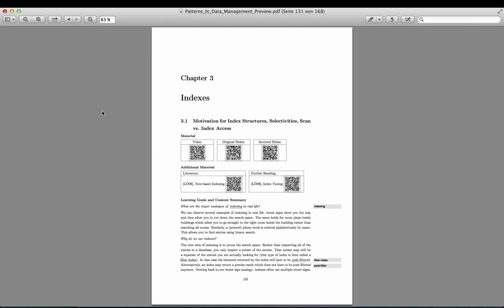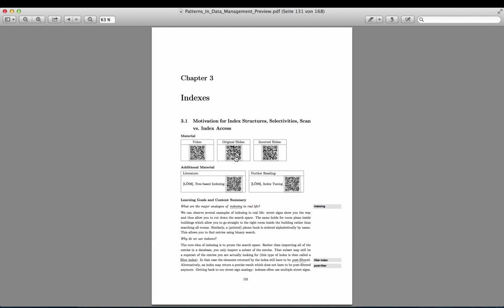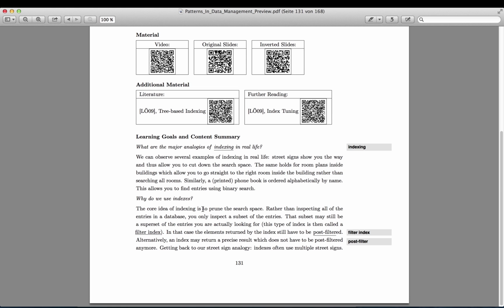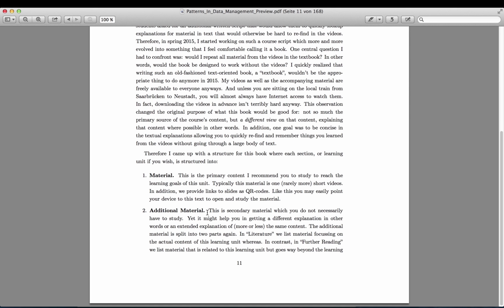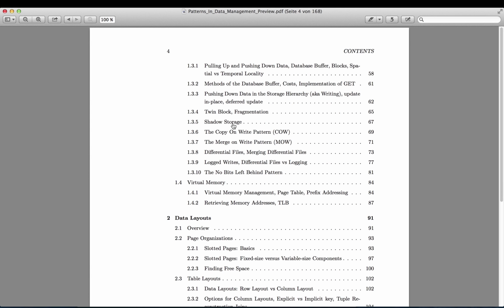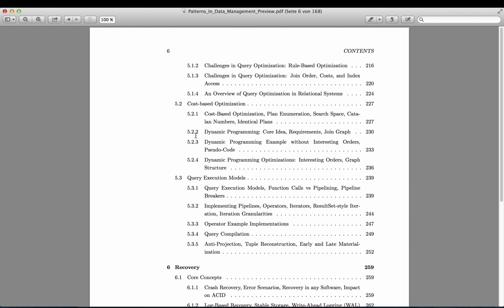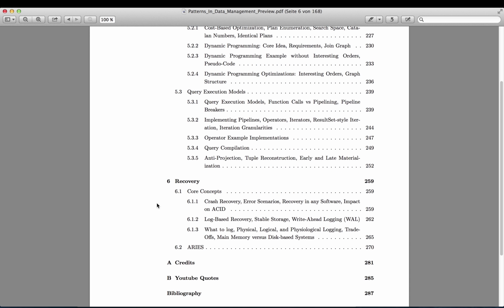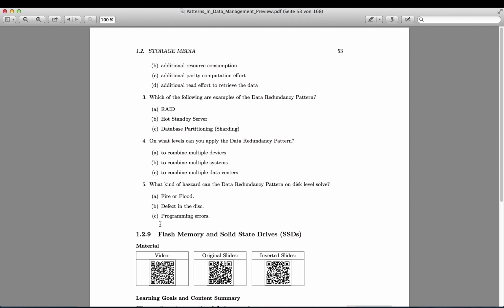Patterns in Data Management Walkthrough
My book "Patterns in Data Management" is now available both as an ebook or a print book (with color graphics!). This book is not a standard textbook on database techniques. This book was written extending and complementing preexisting educational videos.